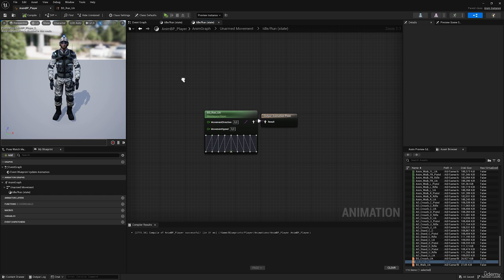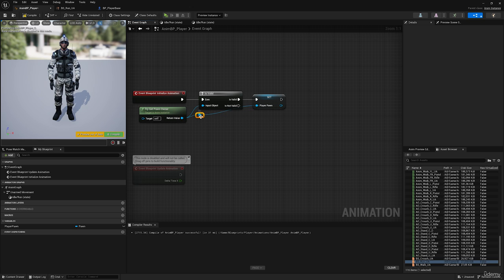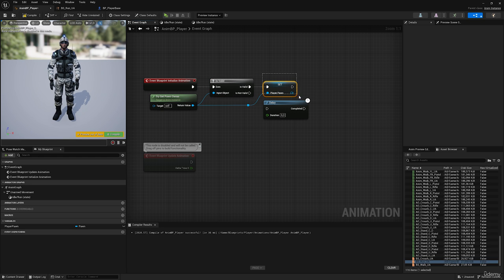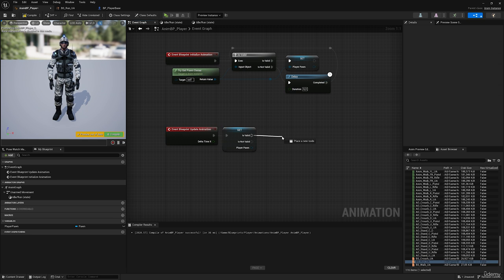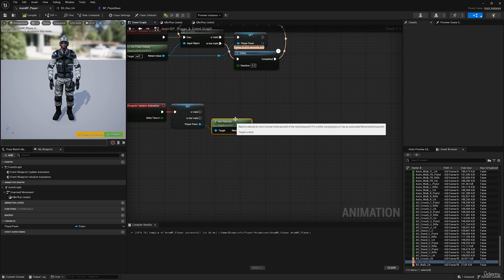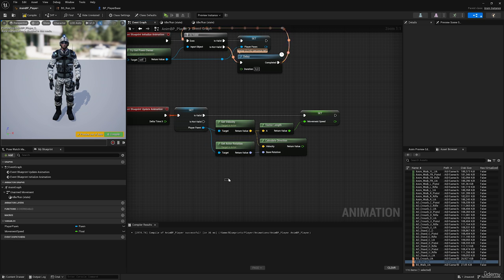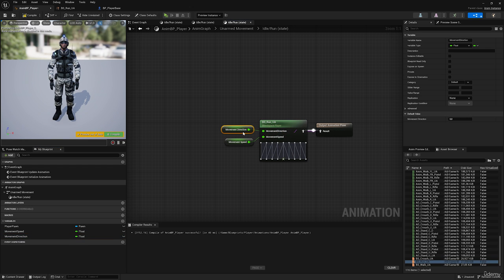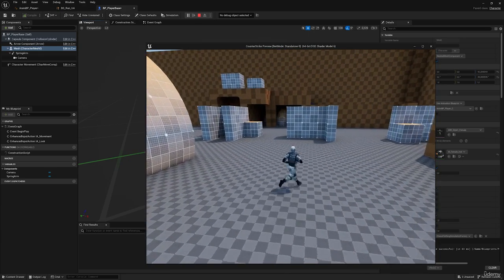3 - 017 Movement Speed & Direction